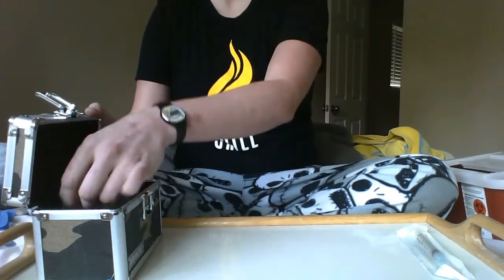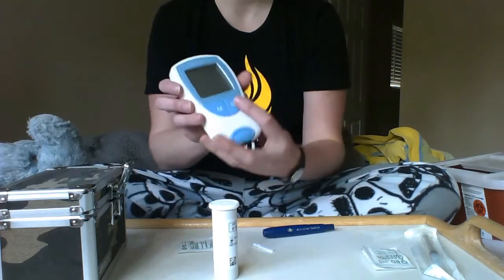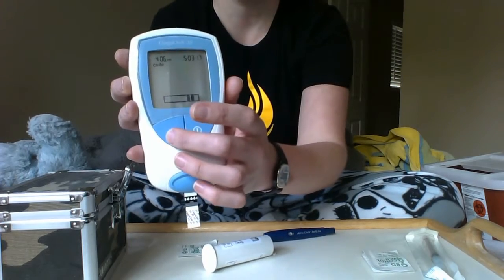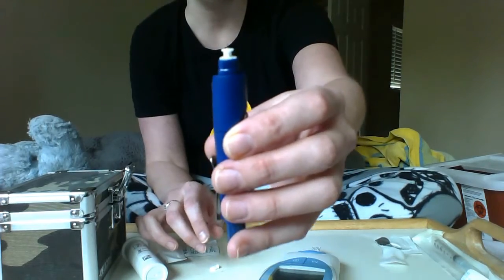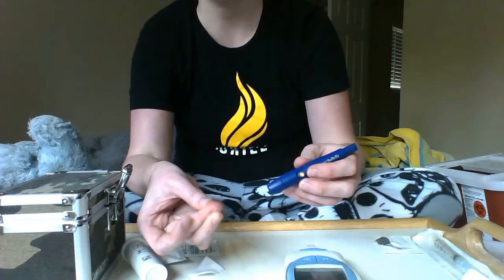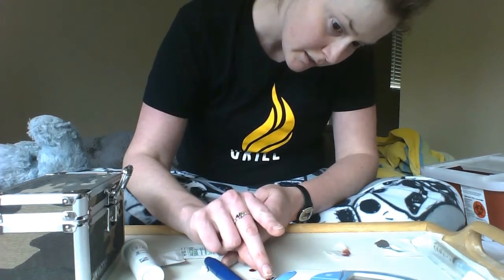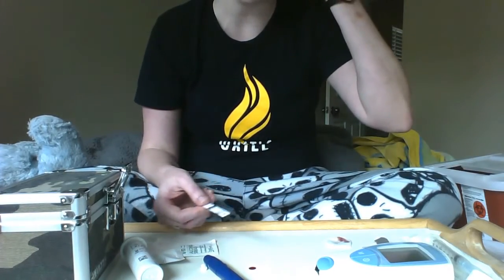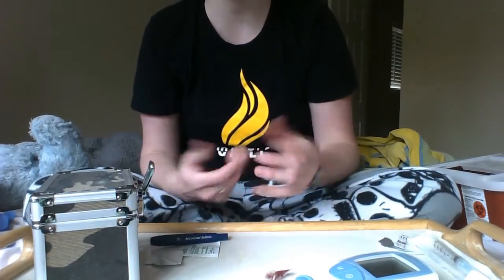How to check your INR with the Coagucheck machine